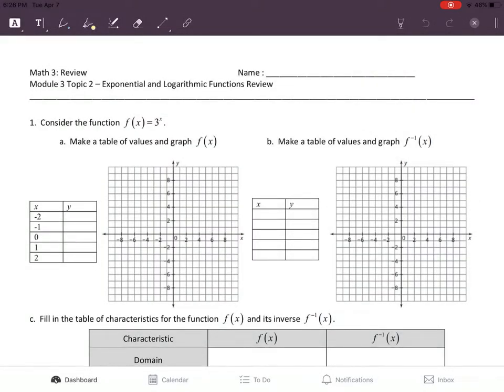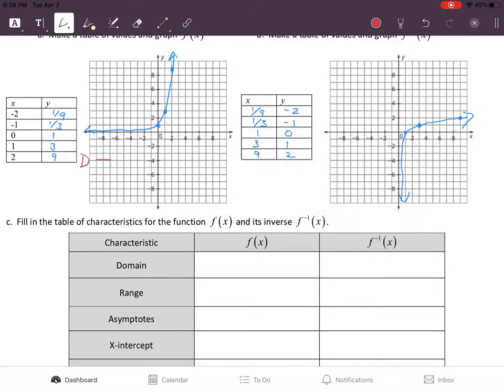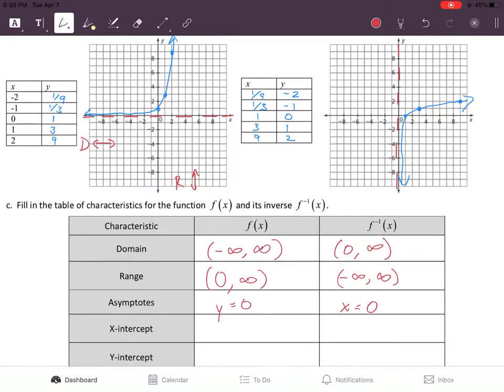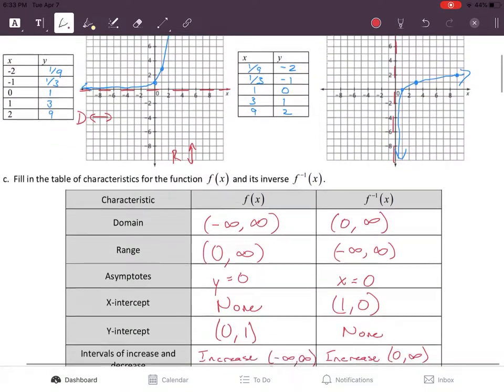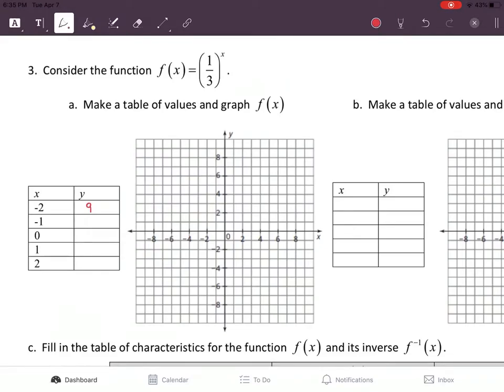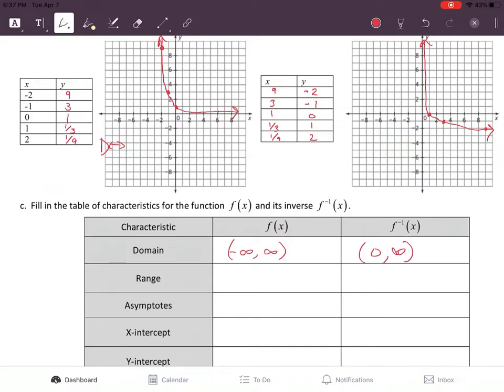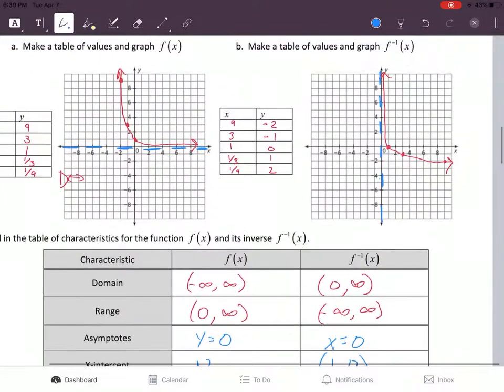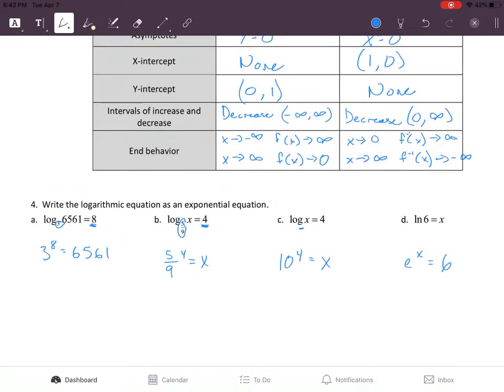Math 3 M3T2 Review Part 1